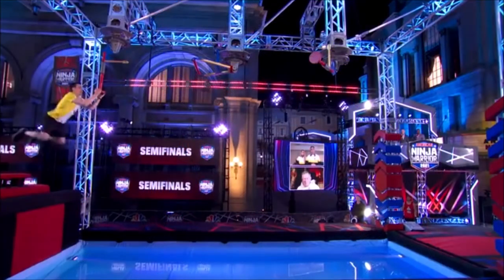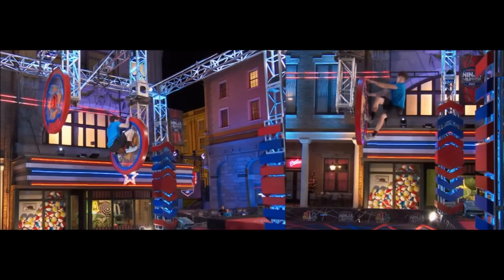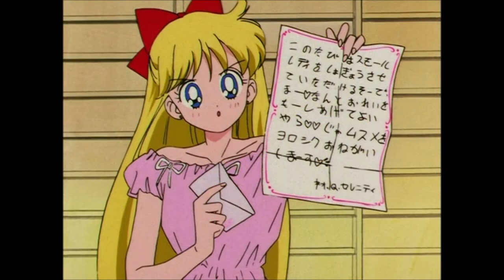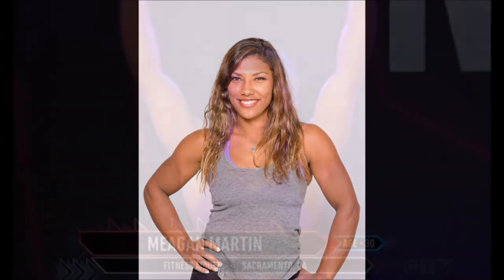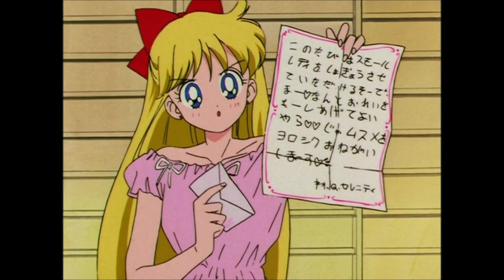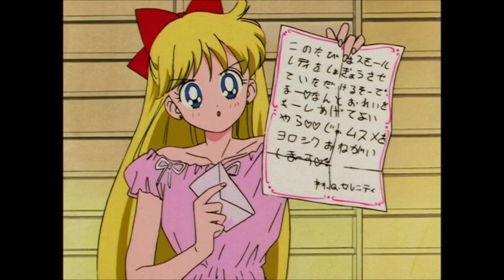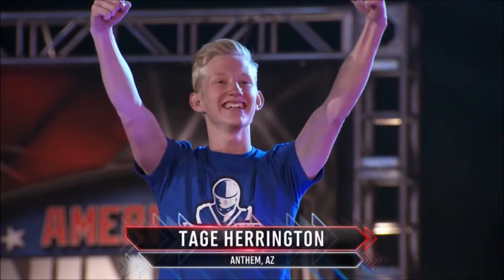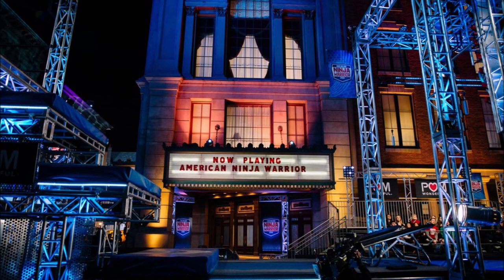American Ninja Warrior: Season 13 - Episode 8: Sneak Peek/Prediction Video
Just Theories.